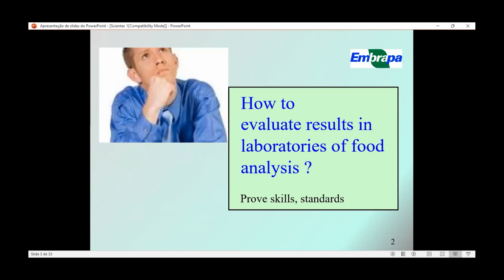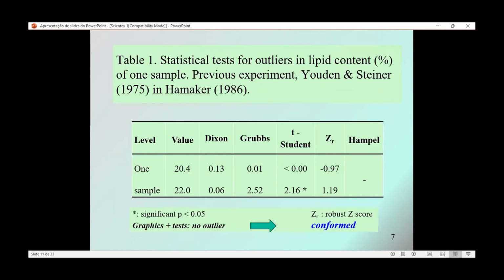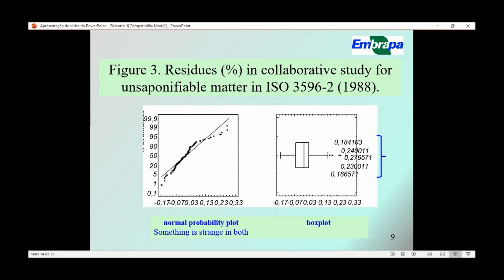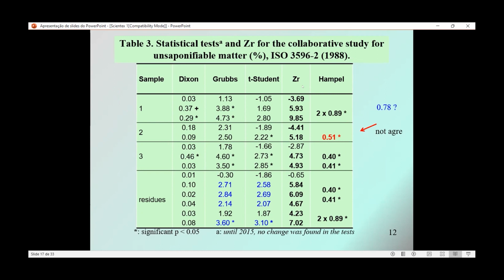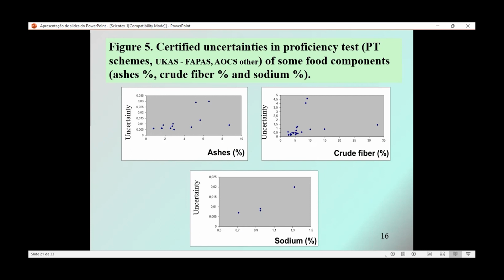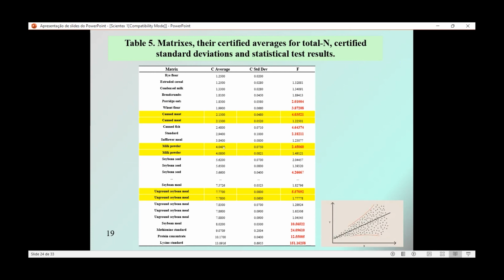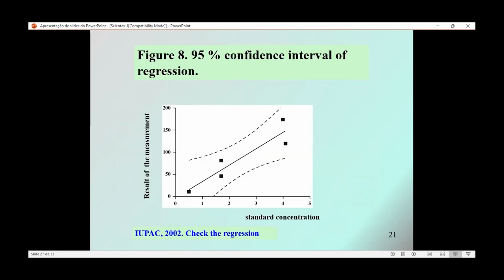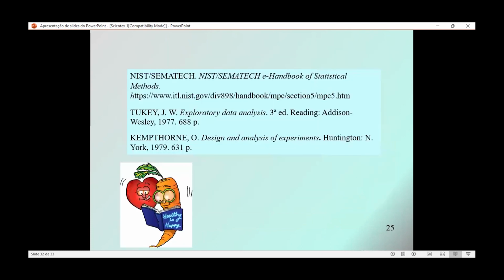Some methods of quality systems for food laboratories and their current uses | Nutrition 2022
Presentation Title: Some methods of quality systems for food laboratories and their current uses
Speaker Name: Elisabeth Borges Gonçalves

Scientex Conferences successfully hosted its first series on the “International Webinar on Nutrition and Healthcare” during February 10-11, 2022 as per the timing GMT+1. The conference was organized with a theme focused on “Revolutionary strategies with Innovative Researches in Nutrition” and it was a great success where eminent keynote speakers from various universities addressed the gathering.